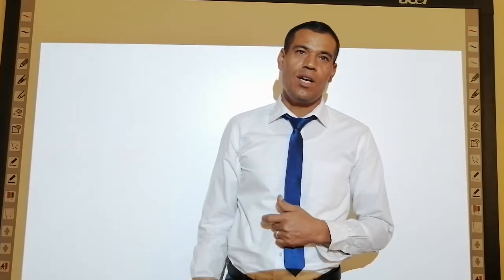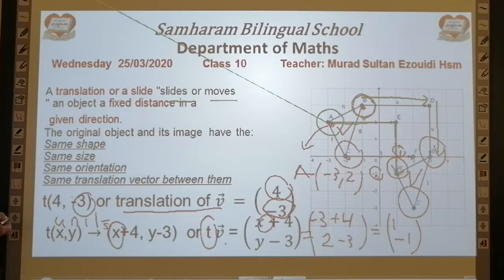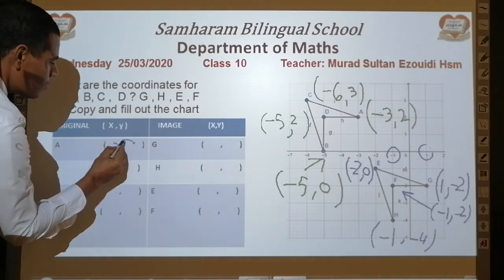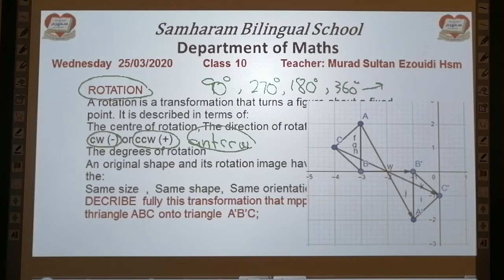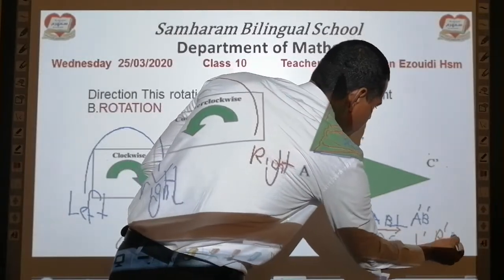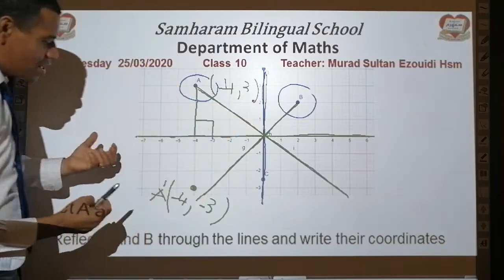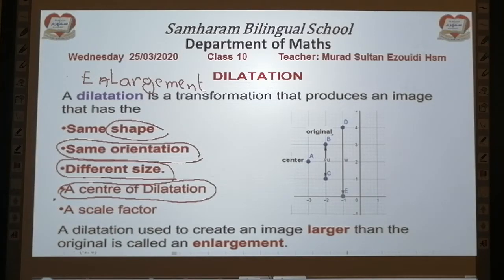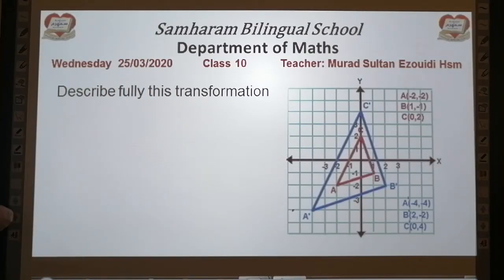Transformations Class 10